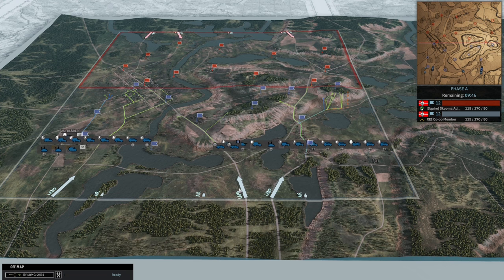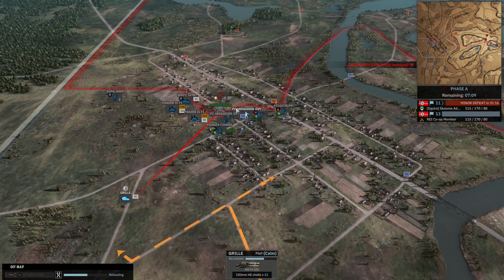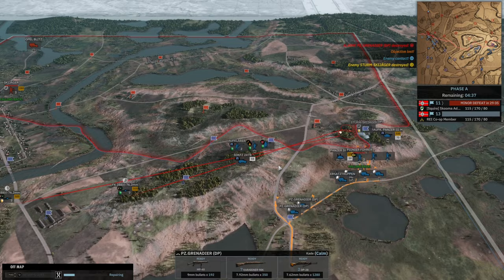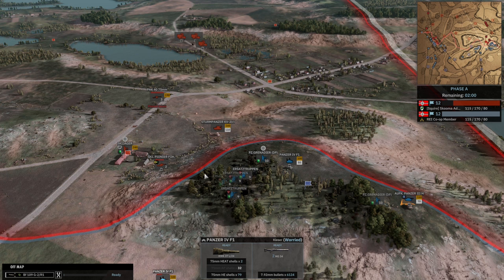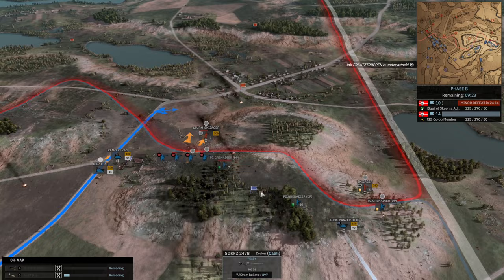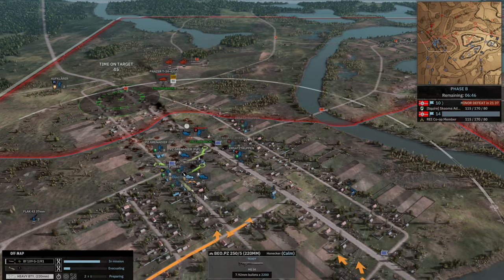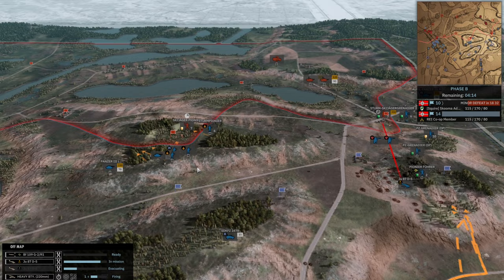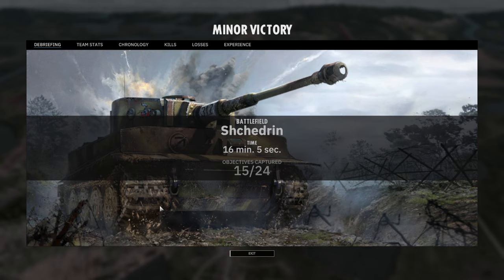How to Steel Division 2 Deployment and General Theory Steel Division 2 with Nilla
Steel Division 2  theory from Nilla for newer players on what to take and why while building a division.

Deck Code:
DCRDmiFBEJkADS0YkaAAQCsIOiZei5EXgg6EmgvdFQy2aEwkHVJjIOwTCL3EjMACBrQAEVAwAJEegAUI/AAiR4ABAM0CeBCIAEA1wAJIyAAQHVAAoQ8WJQdUACAWyscQxRe4F1gAVDFF7gXCABQ68ACrM4AEGQwAIH/AAUP8AAgSUBOA

For newer players, I would recommend joining the "The Kingdom of the Noobs" to talk to good players and do beginner friendly tourneys. If you are interested in joining "The Kingdom of the Noobs" you can join with the link provided.